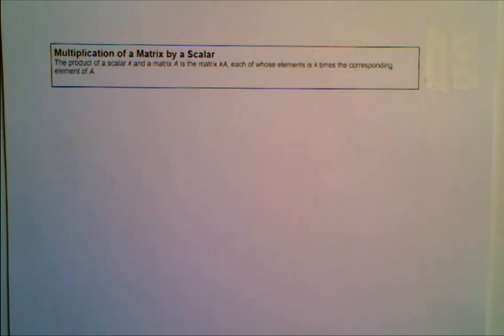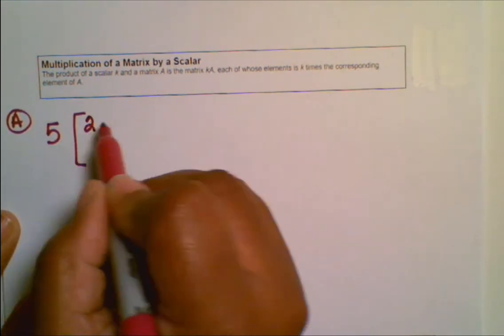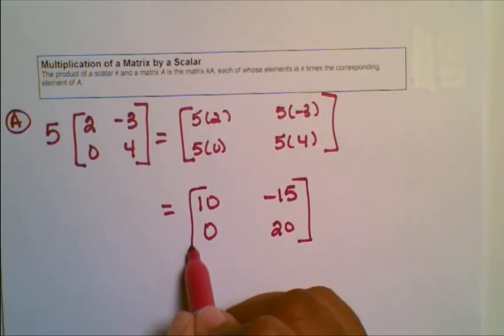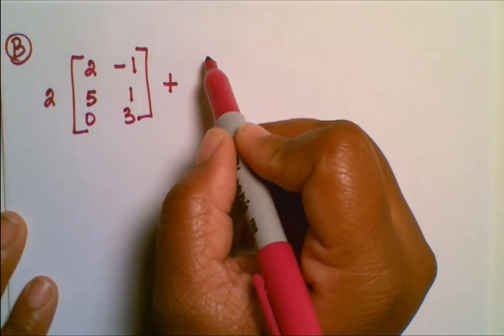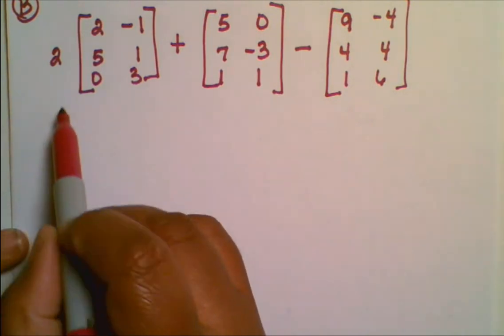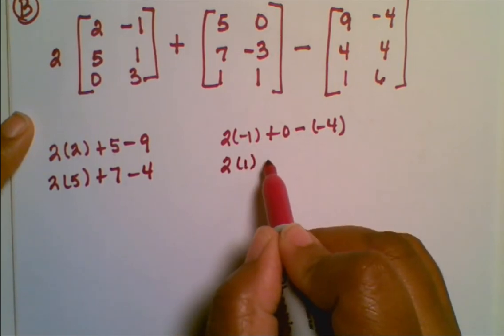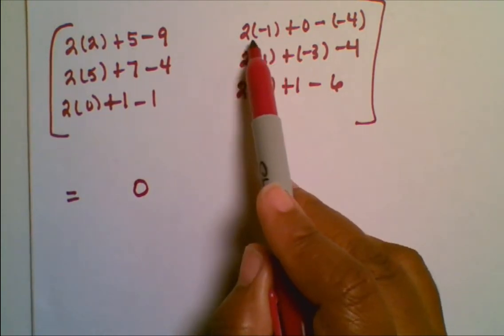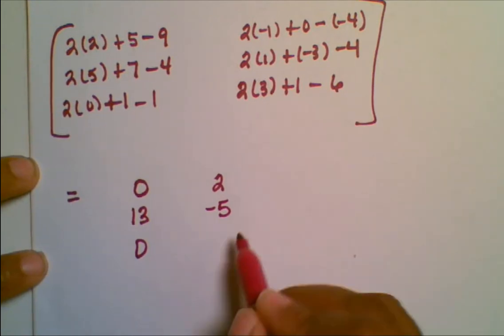Matrix Operations (Scalar): Part 3